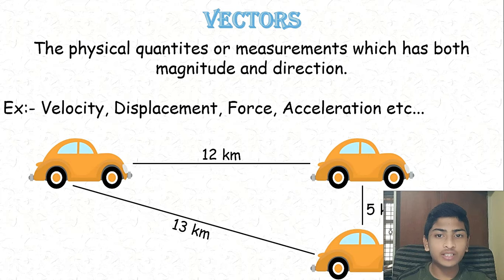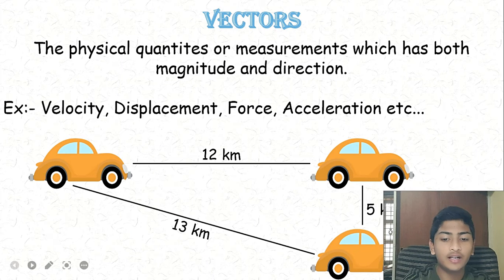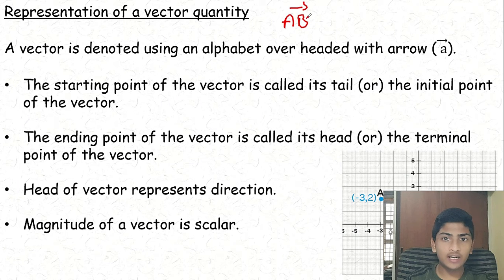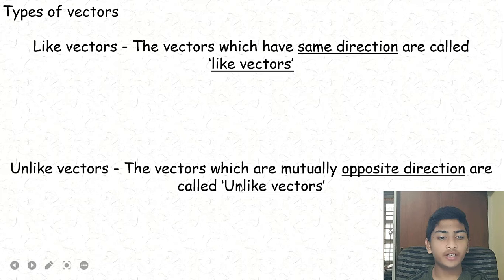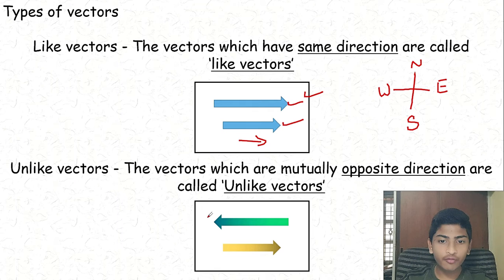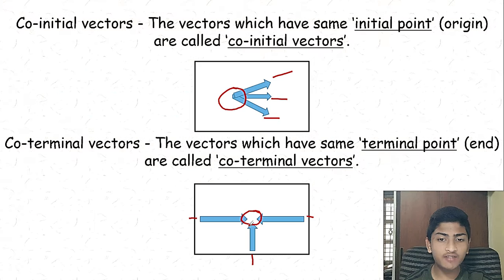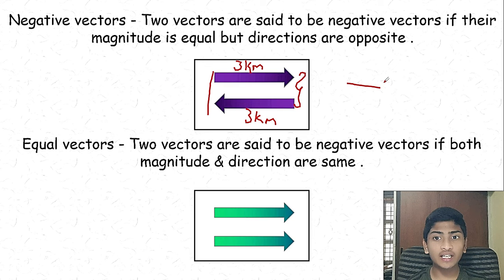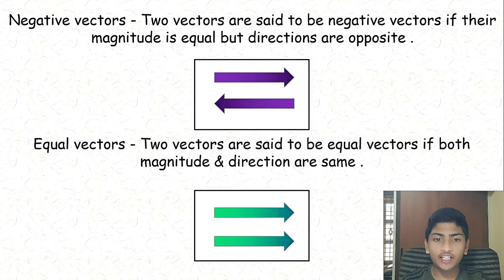Vectors | Representation of vector | Types of vector.